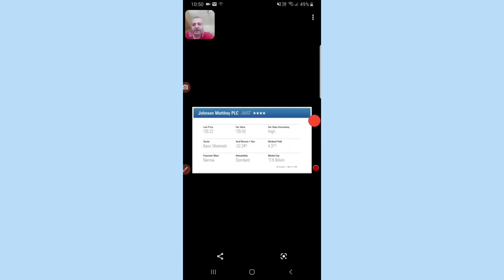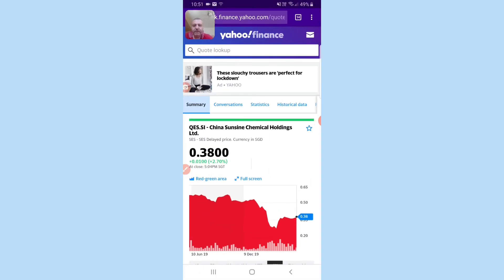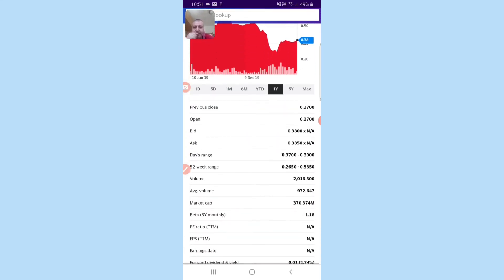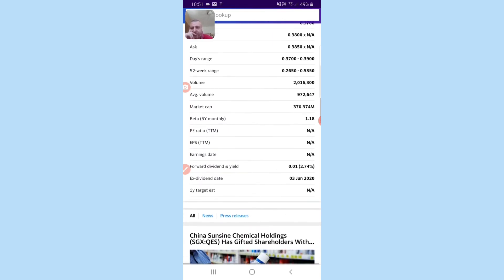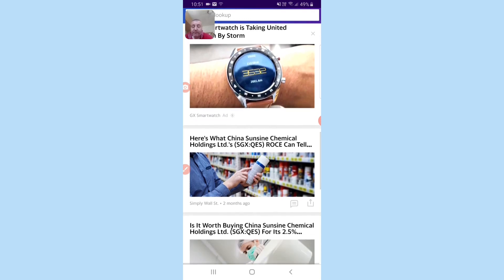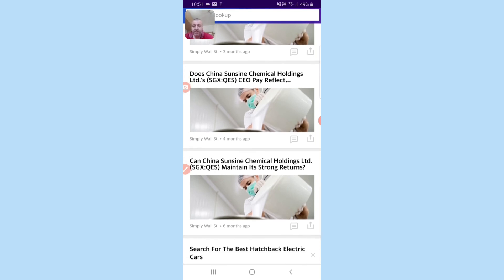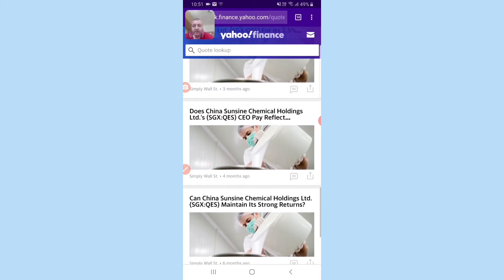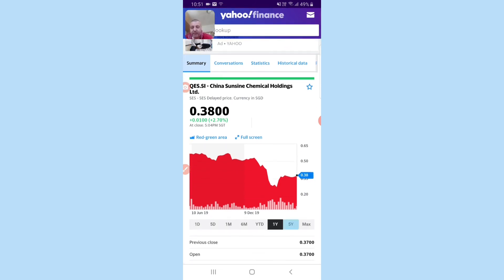Best chemical companies to have during this time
Tech pack available from Amazon

Create a Trading 212 Invest account using this and we both get a free share!